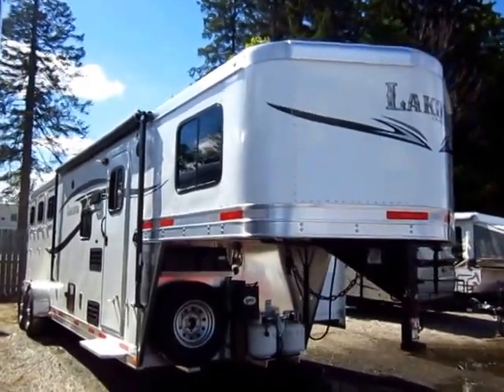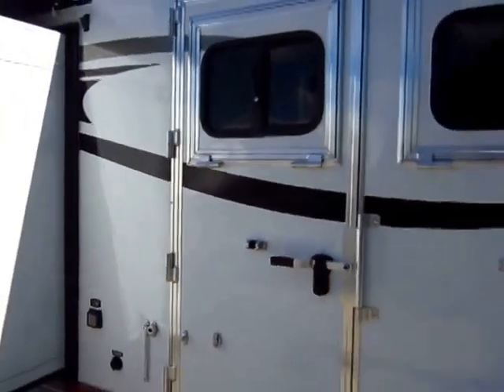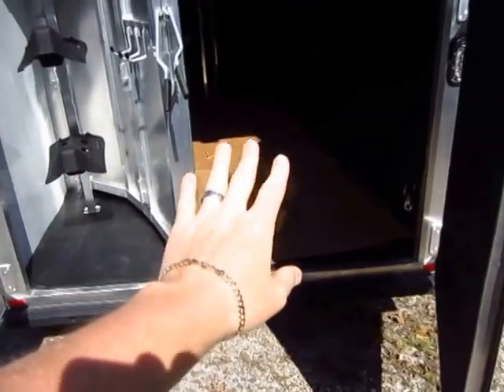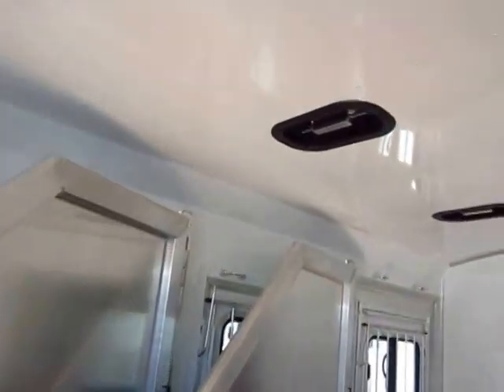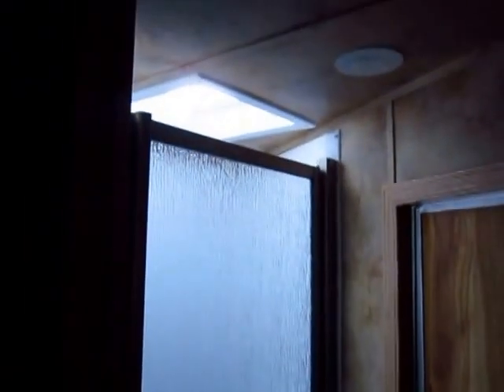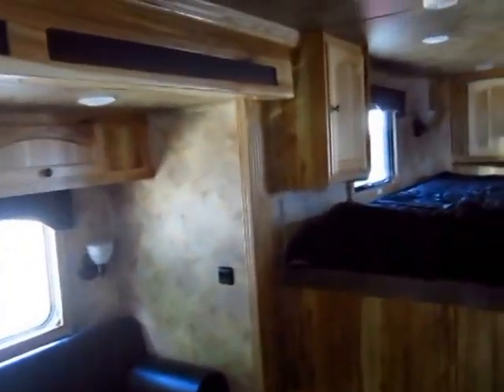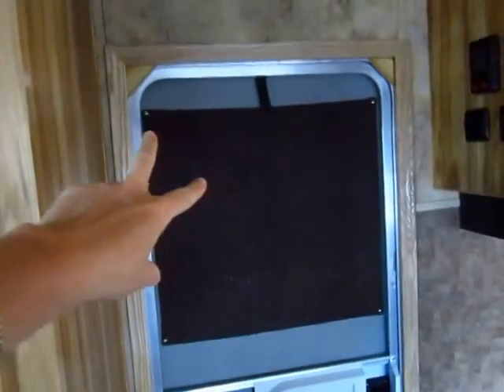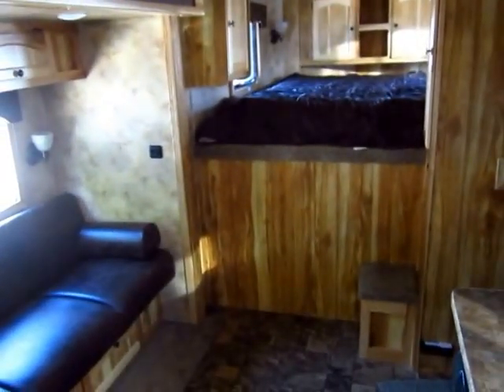(SOLD) Lakota Charger C39 7309S Living Quarter Gooseneck Horse Trailer in Coldwater MI